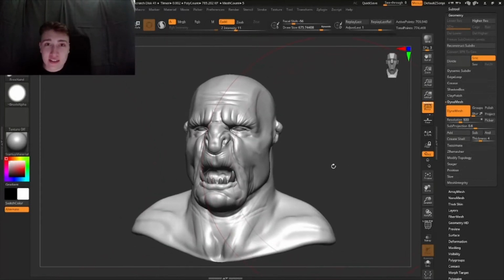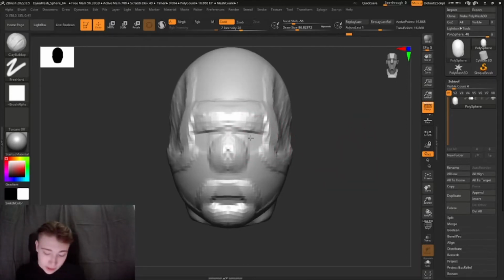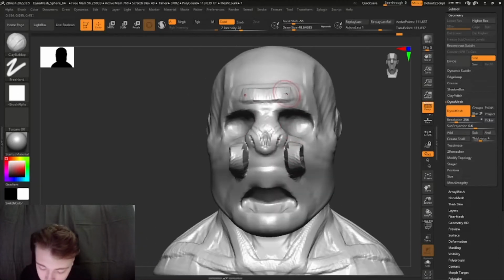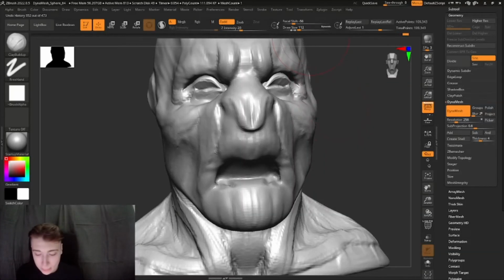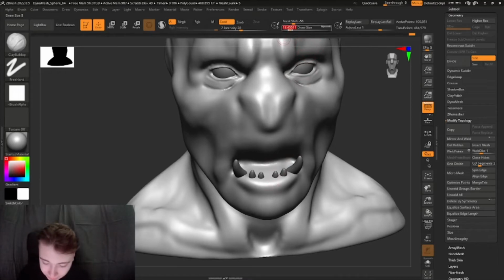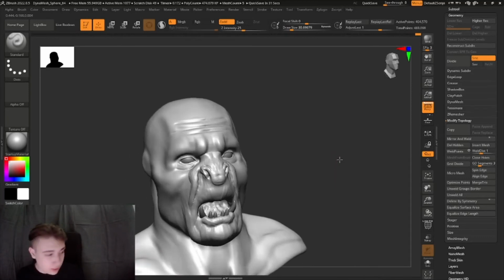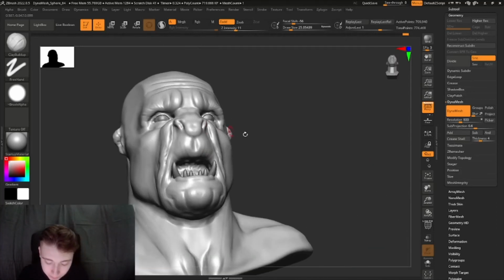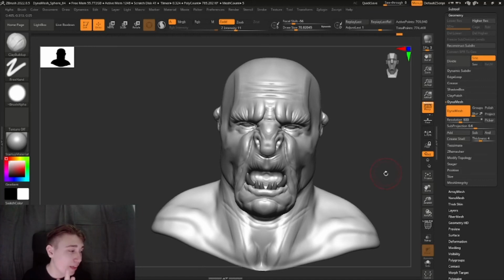Beginners Guide to Zbrush ep 2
Getting started with sculpting - Zbrush beginner tutorial showing you how to use zbrush for complete beginners. Perfect for wanting to get into sculpting with zbrush.

On this channel I will cover a TON of fundamentals in art. i have a huge interest in Skeleton and Muscle anatomy. Will offcourse cover alot of anatomy for characters and creatures. I also gonna talk about the process of making your own vfx based short films. Show you all my tips and trix. Learn about anatomy and much more on this channel